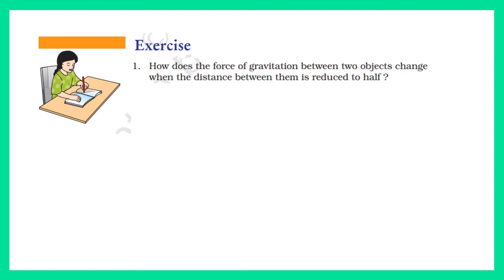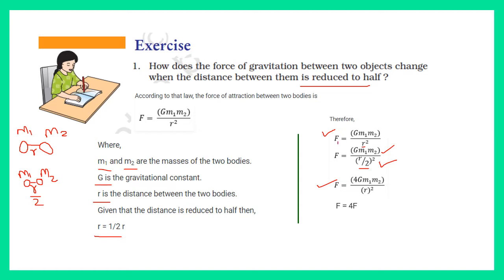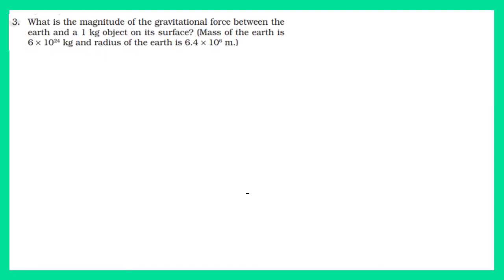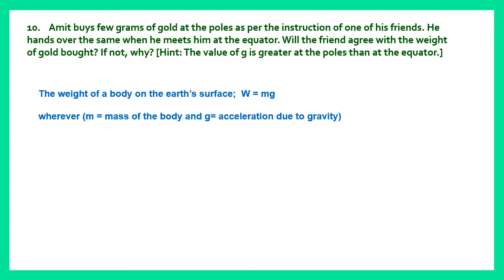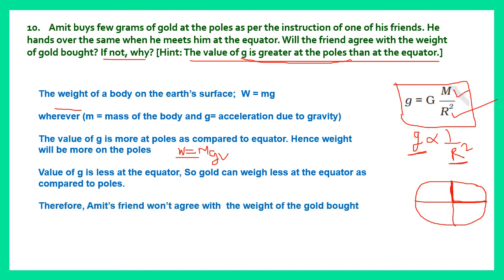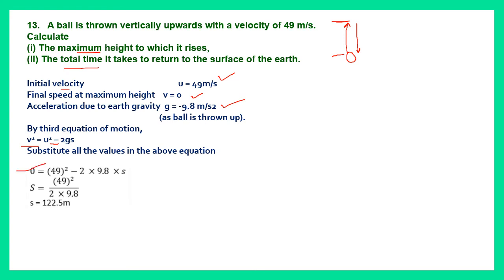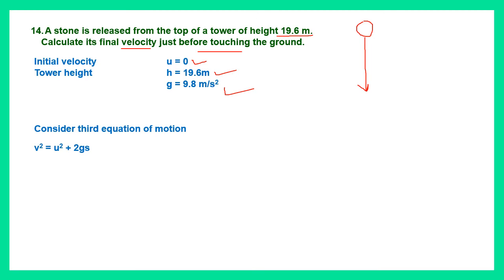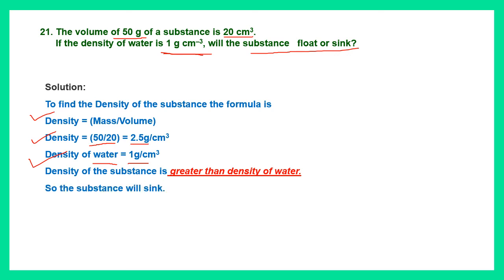SCIENCE- STD 9- CH 10- PART 6/ SARITA MALIK DT -10- 12- 20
EXERCISE